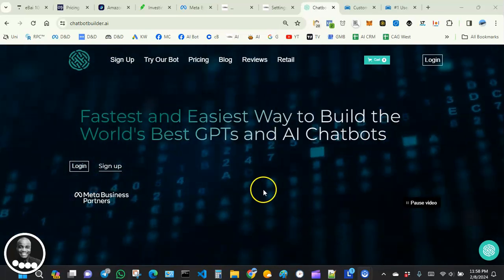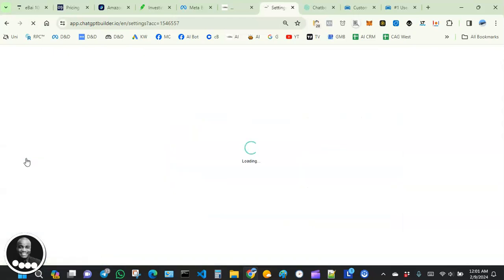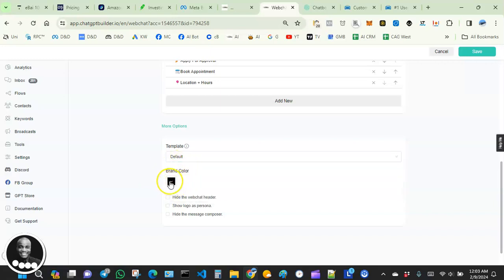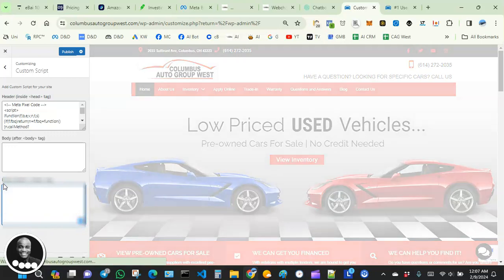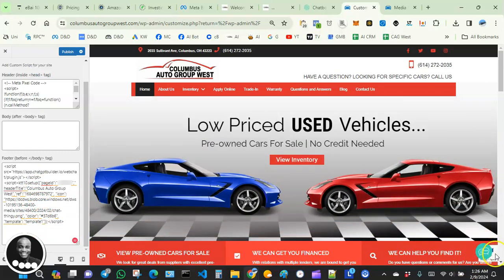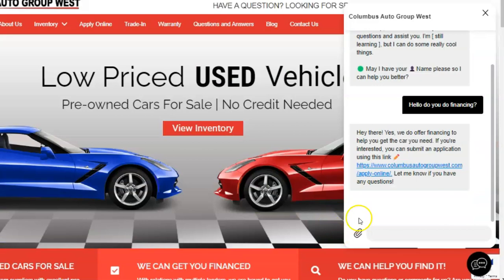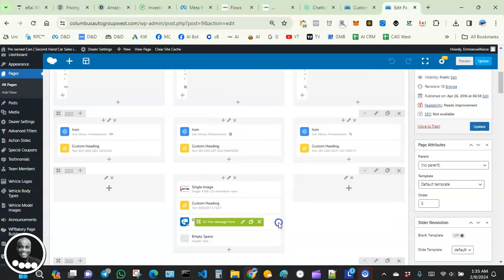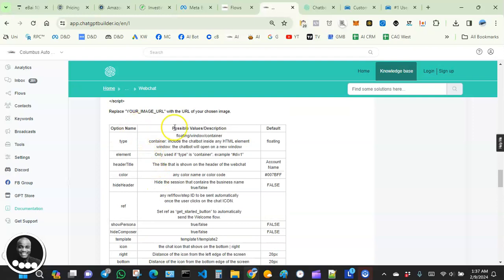[ Tutorial Video 15 ] How To Install Webchat Widget on Your WordPress Website Using Chatbot Builder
🔥🔥NEW 2-IN-1 COURSE LAUNCH: Fundamentals of Building AI Chatbot + Make Monthly Income at Home From Car Dealerships: Get Access

In this video I will show you how to install a webchat widget on your website to allow your chatbot to operate on online without depending on Facebook and other giant platforms.
If you have any questions, need assistance or if you are looking for a AI Chatbot coach, I will be happy to help you.